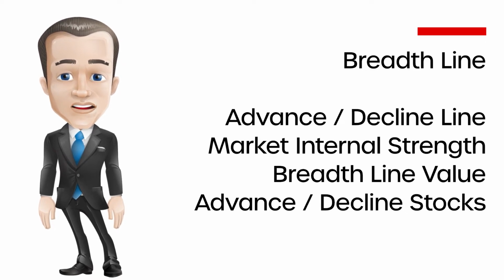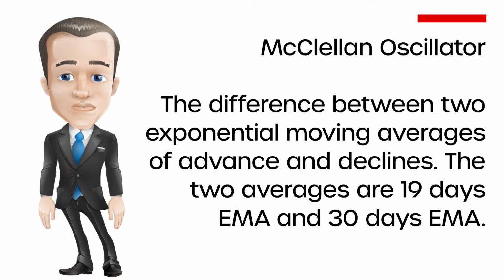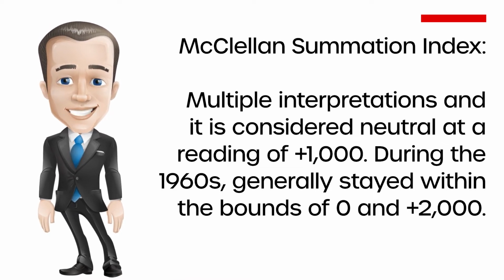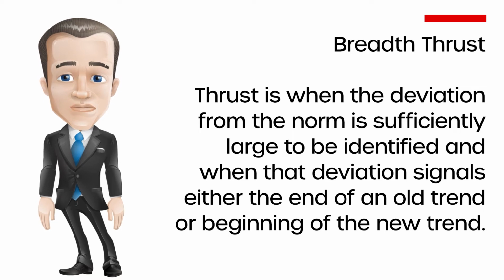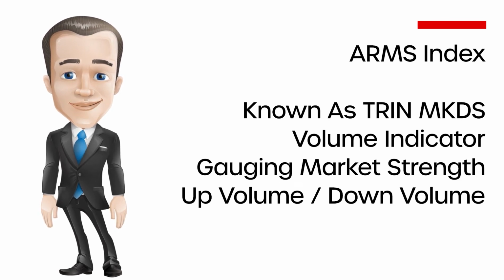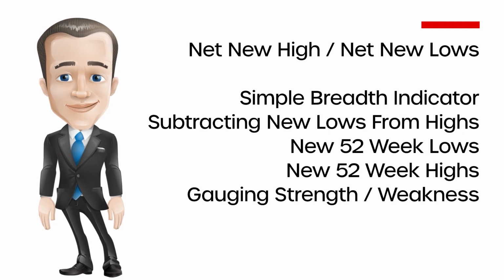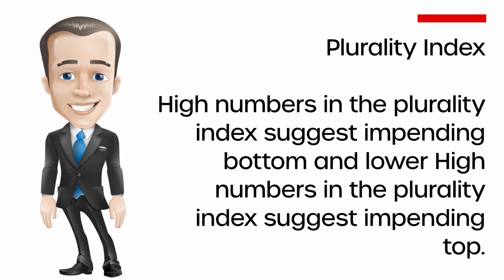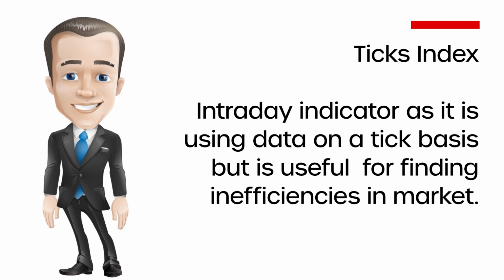Ten Breadth Indicators That You Should Know. Market Breadth Indicators Explained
Ten Breadth Indicators That You Should Know.
Market Breadth Indicators Explained
What Is Market Breadth?

Market Breadth Indicators and Uses

There are a number of market breadth indicators. Each is calculated differently and therefore may provide slightly different information. Some indicators look at the number of advancing or declining stocks, others compare stock prices to another benchmark, and a few incorporate volume.

The tactic for most market breadth indicators is to monitor for confirmation and divergence. Confirmation is when the indicator is moving favorably and the index is rising. Divergence is when the index and indicator move in opposite directions. This warns that the index may see a reversal soon.

Content Of Video:
00:00 10 Breadth Indicators That You Should Know
01:33 Breadth Line
01:41 What Does a Breadth Indicator Tell You?
02:21 McClellan Oscillator Indicator
03:59 Breadth Thrust
04:45 ARMS Index
05:26 Net New High Net New Lows
06:01 High Low Logic Index
06:22 New High Versus New Lows
06:37 Plurality Index
06:56 Absolute Breadth Index
07:14 Ticks Index
07:38 Key Takeaways